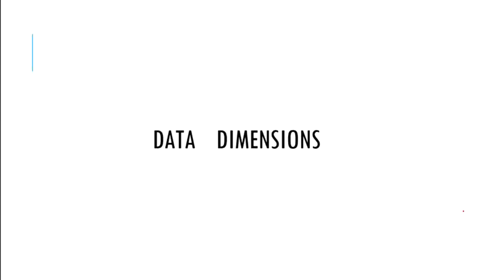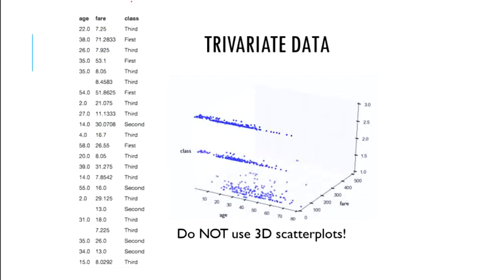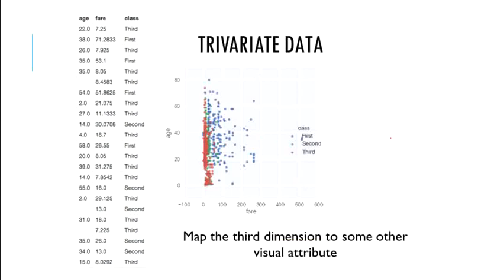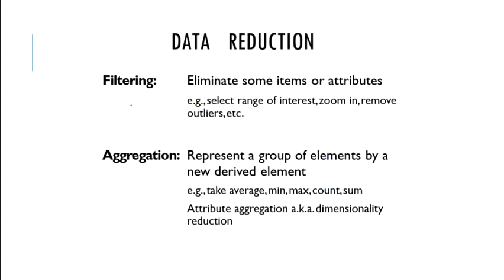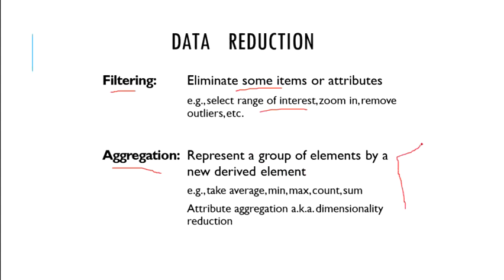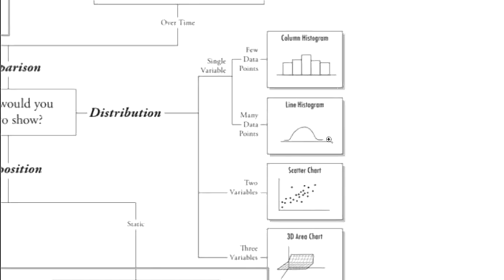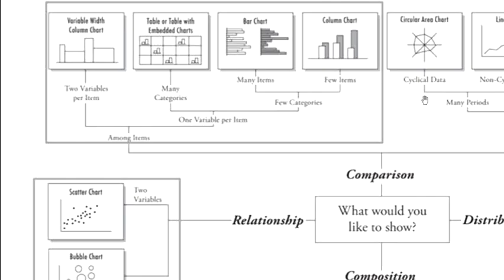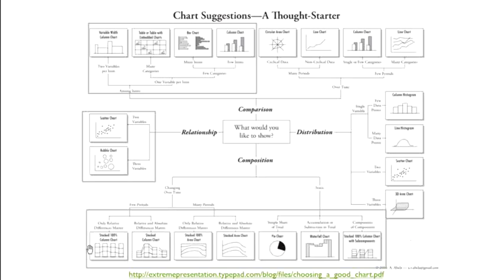Data Visualization Part 3